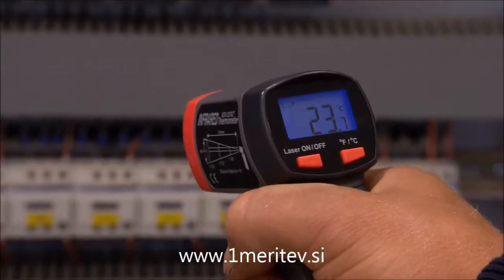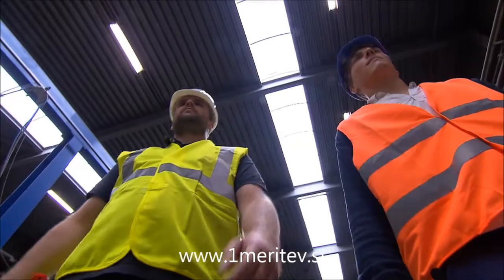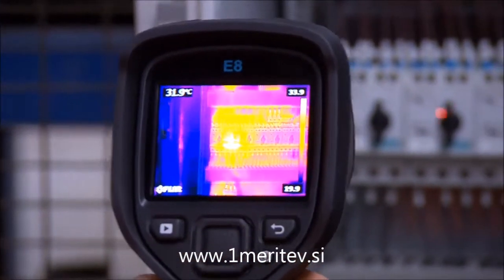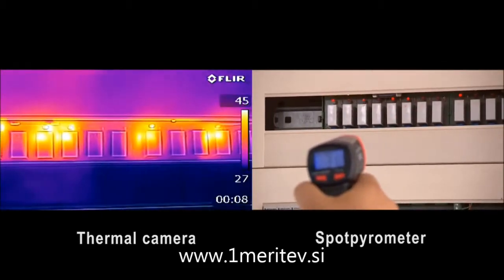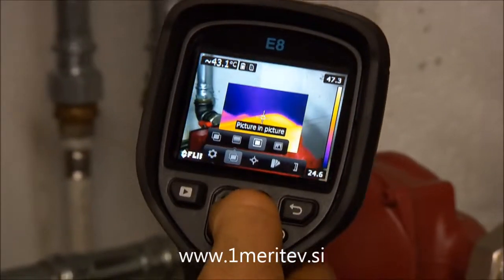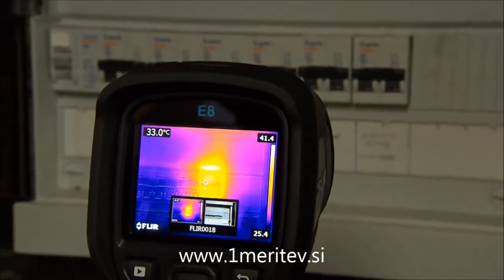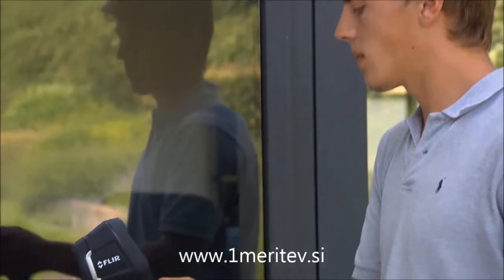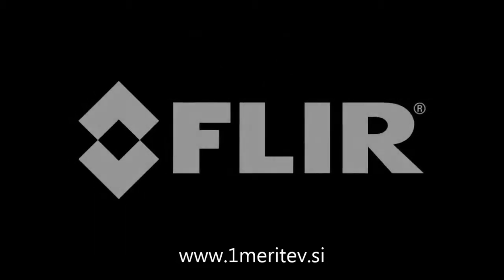FLIR Ex serija termovizijska kamera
Termovizijska kamera FLIR E4  je najmanjša, najlažja in najbolj cenovno ugodna termovizijska kamera (kamera za toplotno slikanje) na trgu.Termovizijska kamera FLIR E4 je uporabniku prijazna in ne potrebuje posebnega
usposabljanja za uporabo. S termovizijsko kamero FLIR E4 je delo v treh korakih enostavno in hitro: namerite - sprožite - analizirajte. Termovizijska kamera FLIR E4 zagotavlja toplotno sliko z informacijami o temperaturi vsake točke s kombinacijo shranjevanja slik po MSX® tehnologiji zlitja termične in vizualne slike. Termovizijska kamera Flir E4 je idealno merilno orodja za merjenje temperature, pregledovanje električne napeljave in izdelavo toplotne slike vašega objekta.